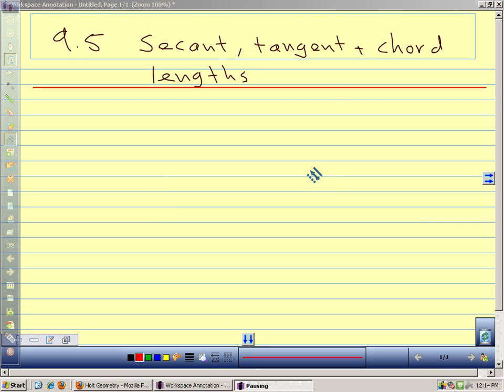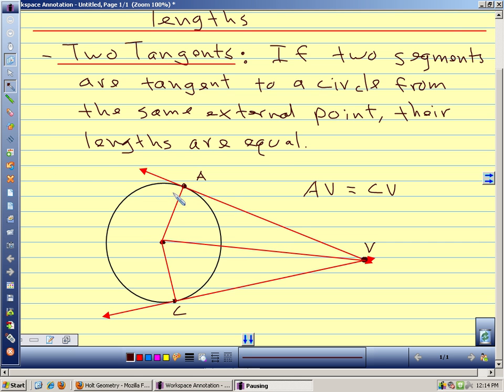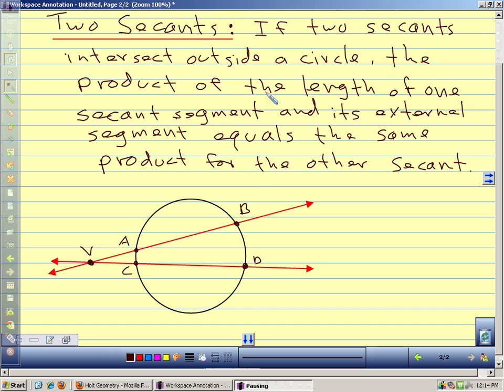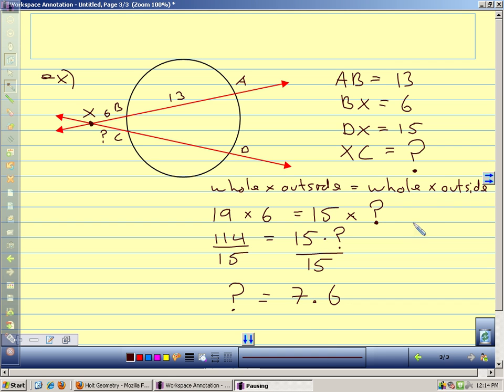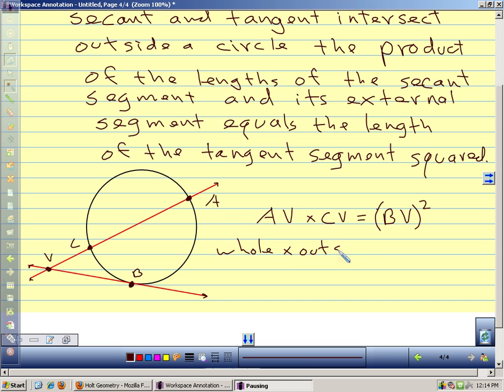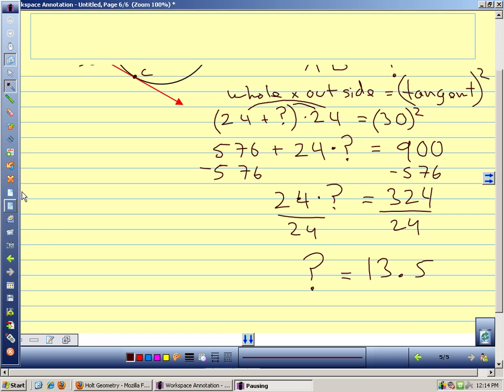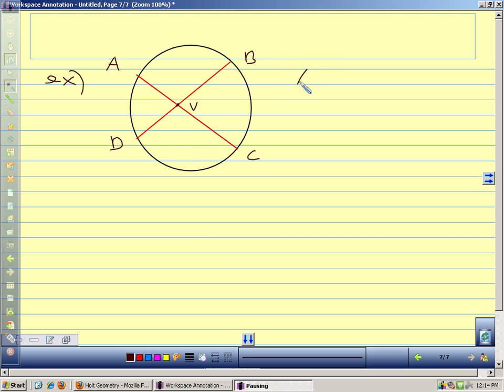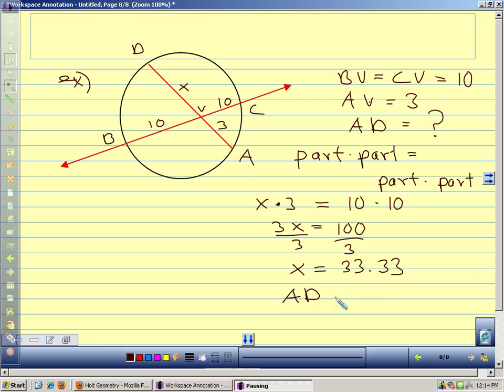Geometry 9.5 Secant and Tangent Segments.avi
Finding lengths of secant and tangent segments in circles